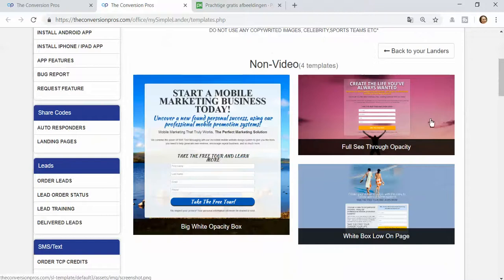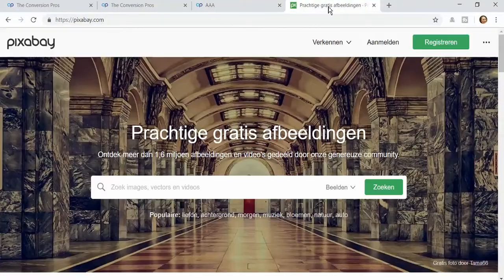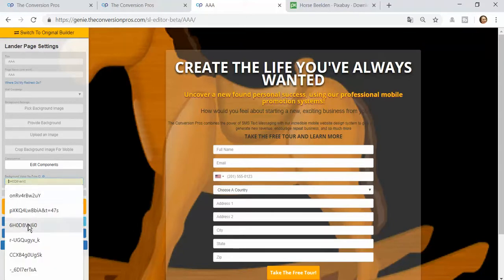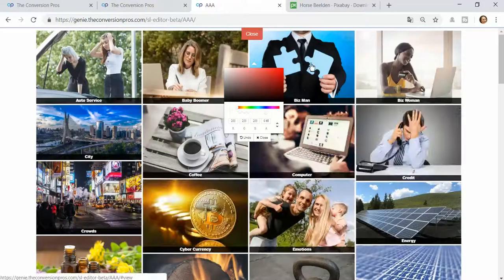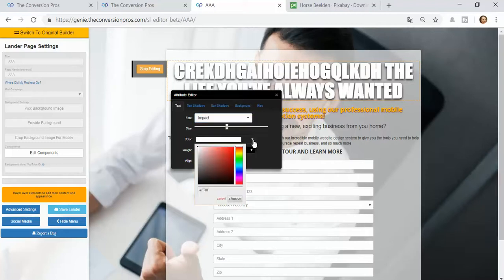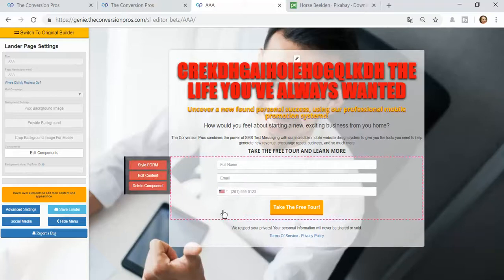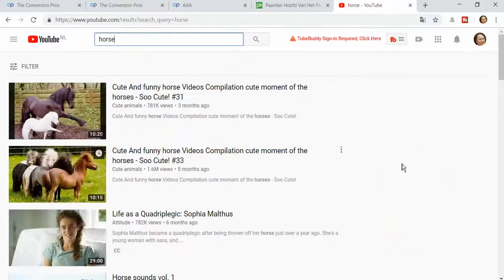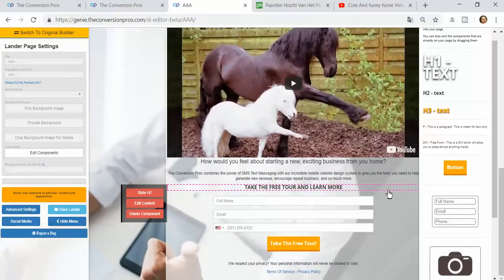How To Use The TCP Drag and Drop Feature - The Conversion Pros Review & Demo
TCP Built their Amazing Platform to support All Businesses out there. You can build Landing Pages in Less Than 3 Minutes! We all know that Cool Landing Pages are absolutely killing it everywhere!. And we also know that the market loves genuine quality, shiny tools that work, get proven results and that are 'world firsts'. The Conversion Pros is here to make sure that You and your Customers massively increase their online engagement, with a ground breaking, first to market tool that gives them results of 'Pro Marketers' without the price tag.

Our goal is to help you make the best purchasing decisions, however, the views and opinions expressed are ours only. As always you should do your own due diligence to verify any claims, results and statistics before making any kind of purchase.